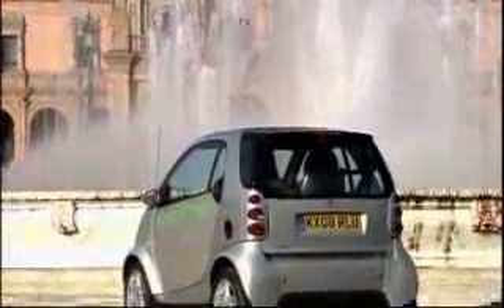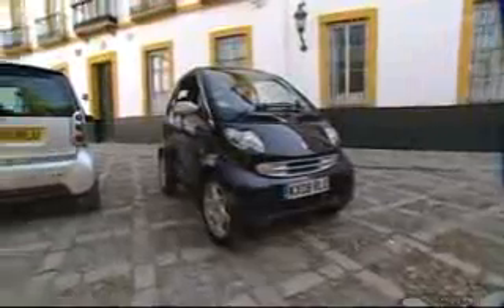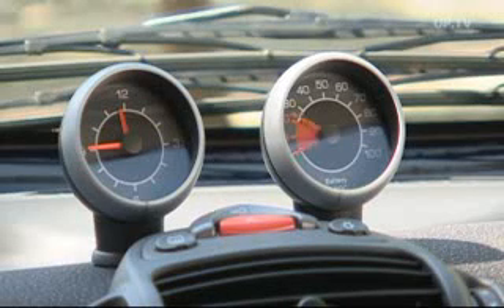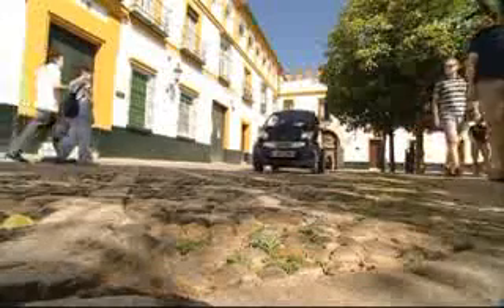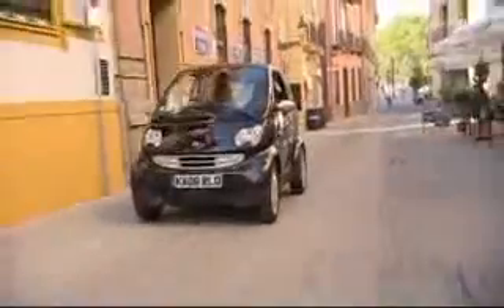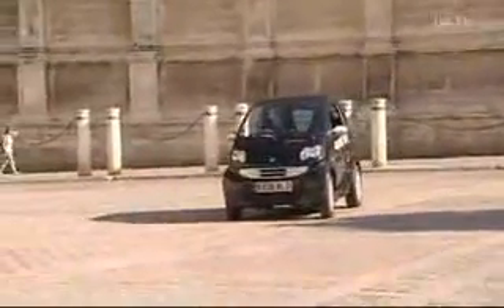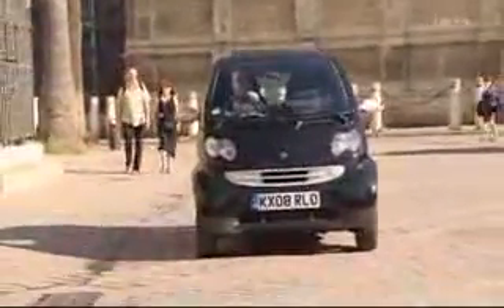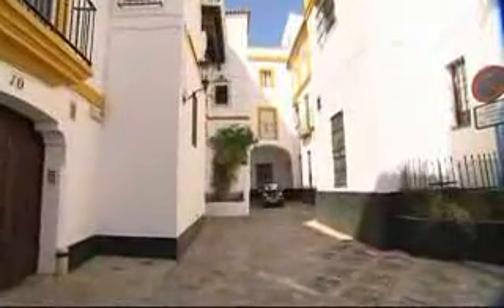La Smart Fortwo électrique se dévoilé